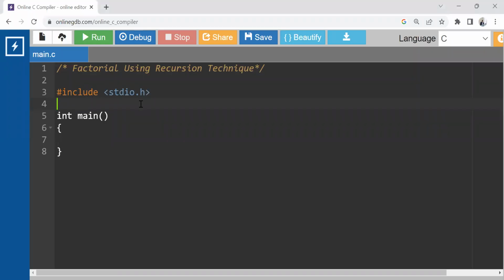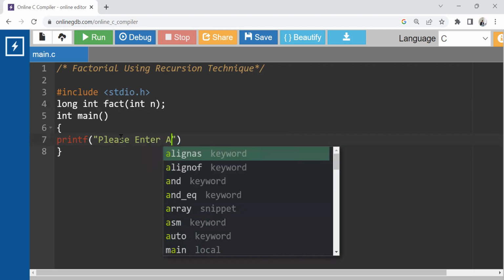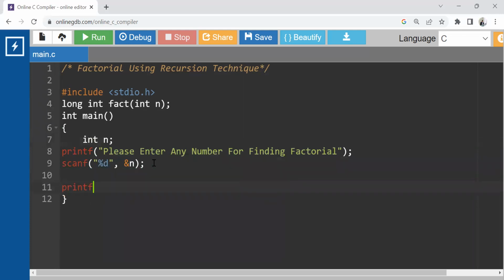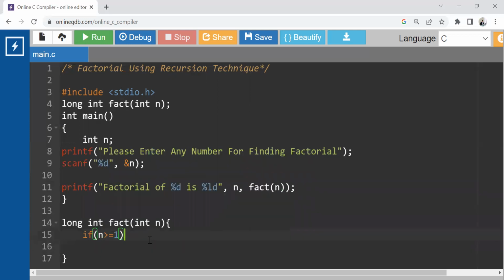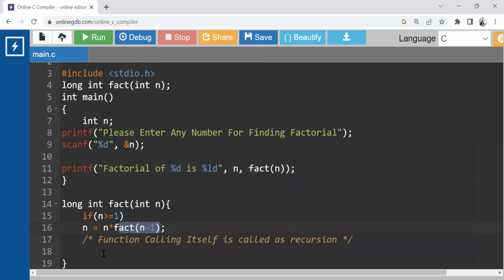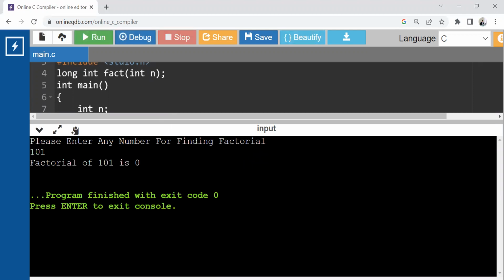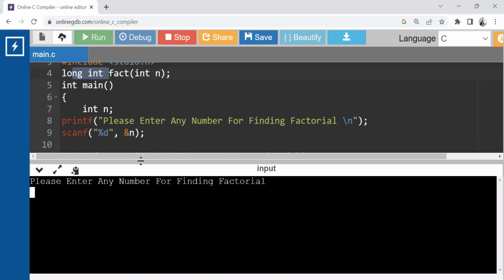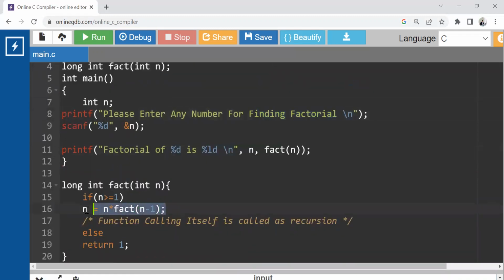C Program For Finding Factorial Using Recursion Technique | Programming In C Language | Code in C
Learn how to write smooth and efficient code easily for finding factorial of any given number in c programming language using recursion.